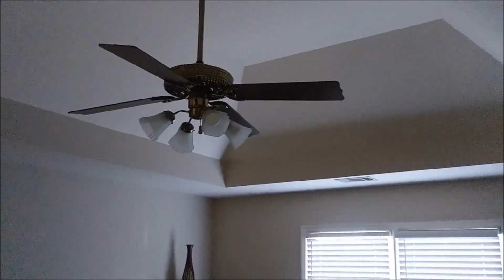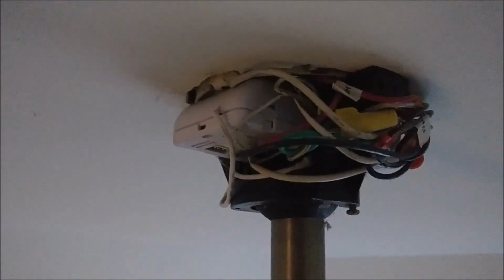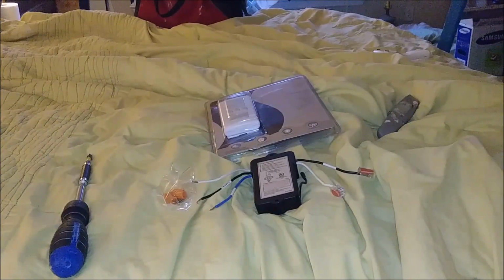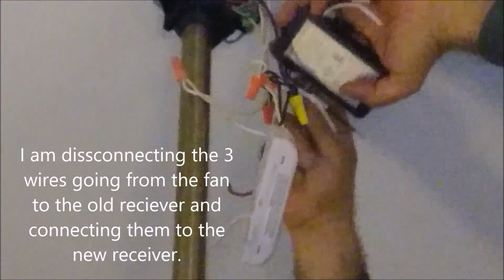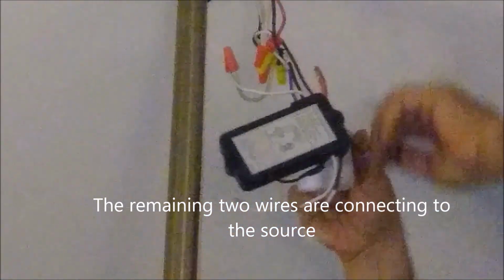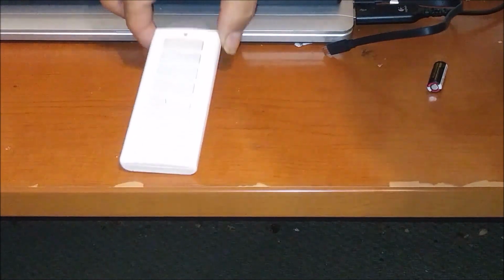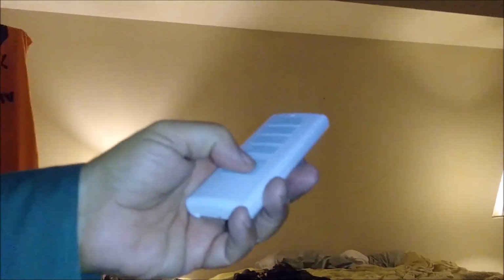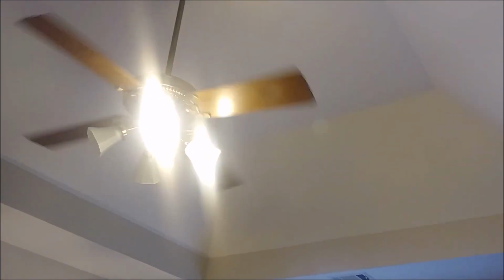Replace A Bad Ceiling Fan Remote Control With Universal Remote Control - Step By Step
This Do It Yourself video How To Replace A Bad Ceiling Fan Remote Control With A Universal Remote Control shows how to replace a bad ceiling fan remote control with a new one. It also shows how to install a new Ceiling Fan Remote Control, sync the remote to the receiver and test the fan.  I have an old Ceiling Fan Remote Control that is stop working properly . The fan lights start blinking whenever the light turned on. I decided to replace the old hunter Ceiling Fan Remote Control with a new Harbor Breeze Universal Remote Control . This is a Do It Yourself video.